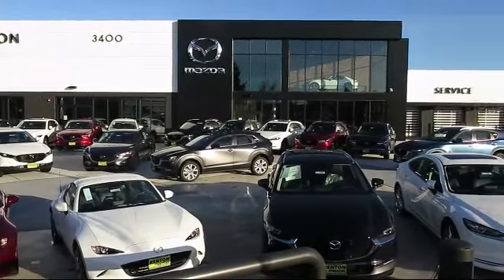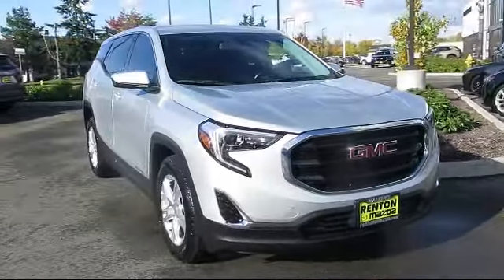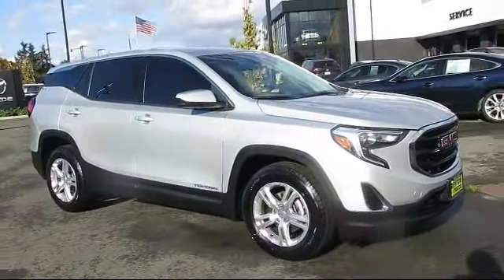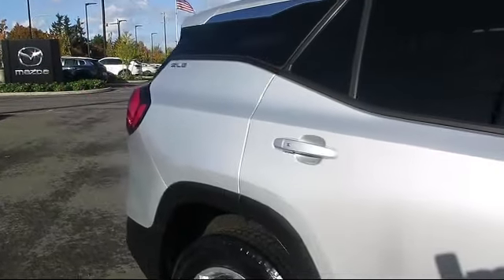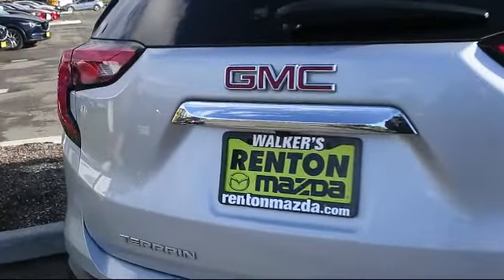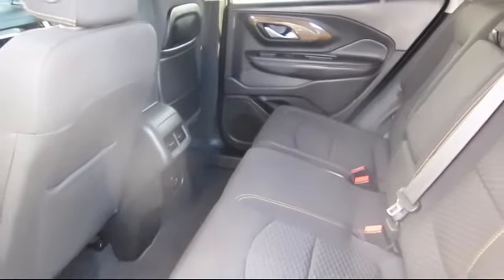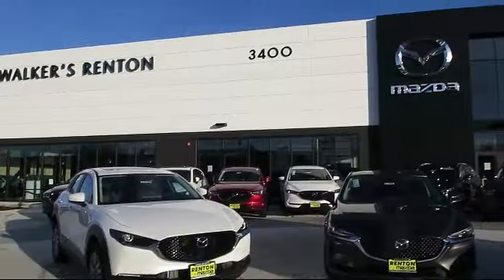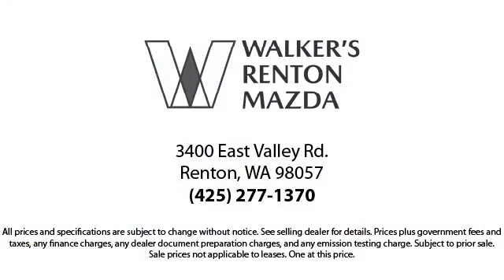2018 GMC Terrain SLE Seattle Bellevue Renton Kent Auburn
2018 GMC Terrain SLE Stock Number: WM4533A Vin:3GKALMEV7JL181937.

720 Rainier Ave S.